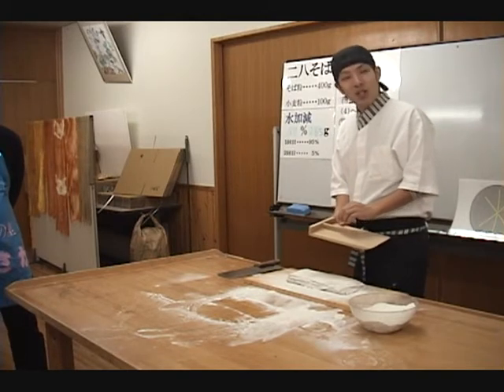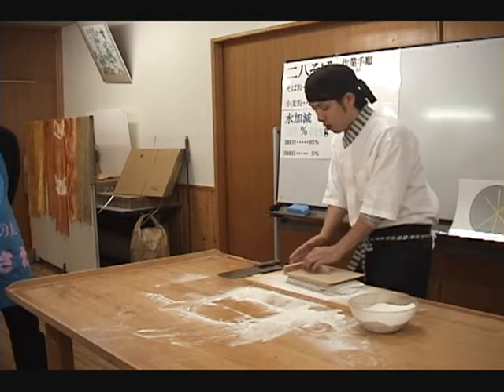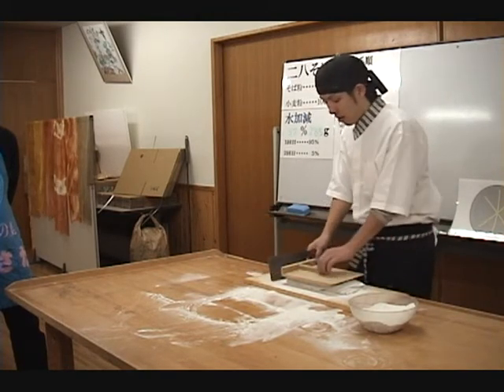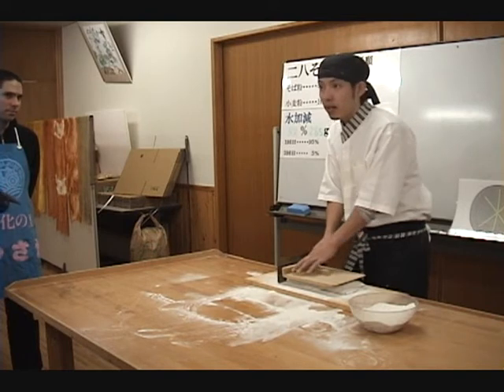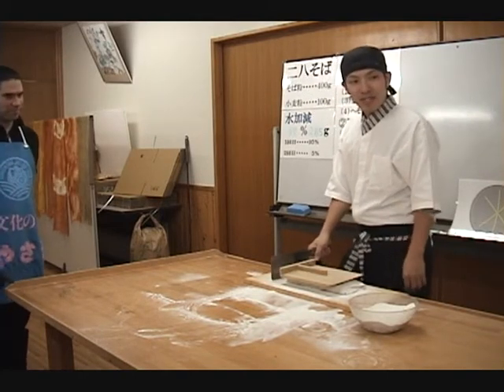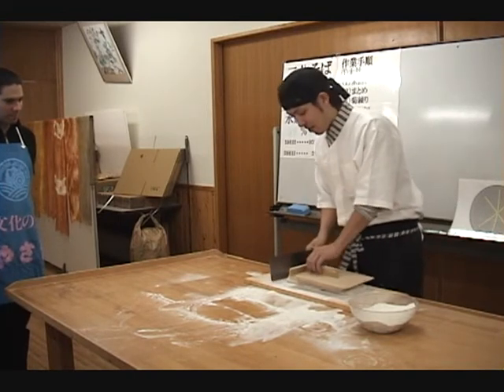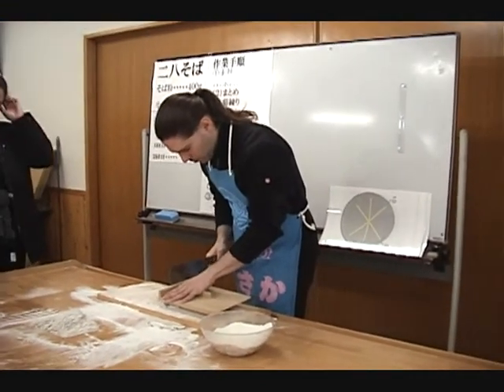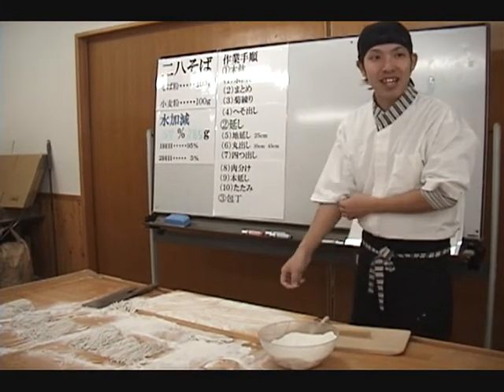Soba Lesson Part 3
Soba Lesson Part 3.  A soba master of Yasaka Furusato Taiken Mura teaches how to make soba to Canadians.